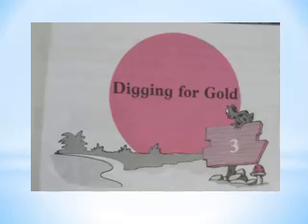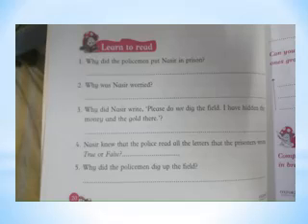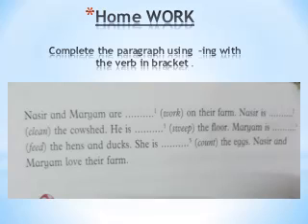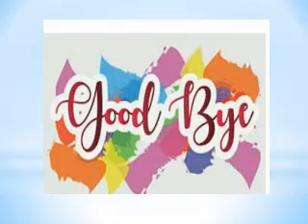Class III English Revision Video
This video is for Class III English Revision Video